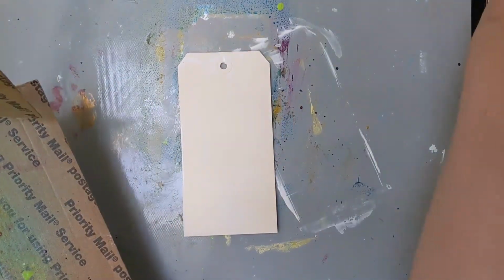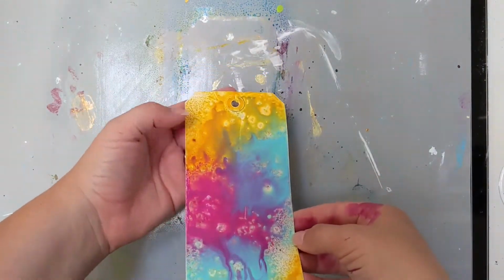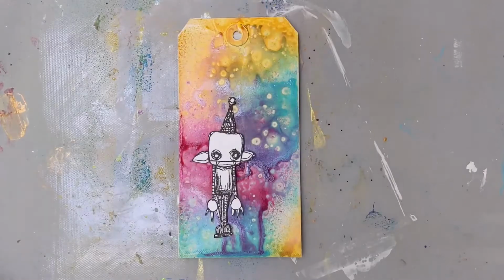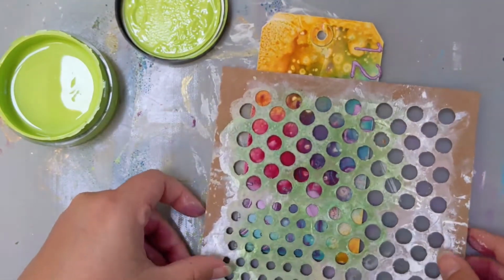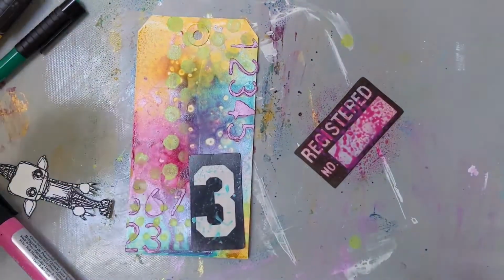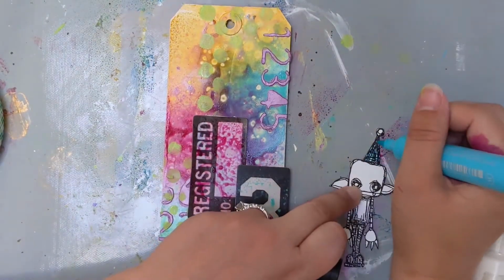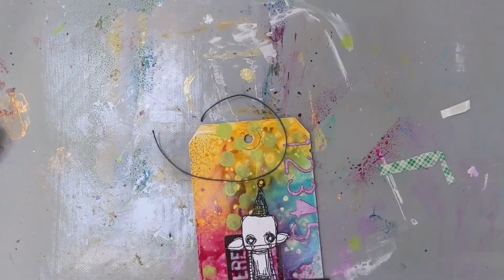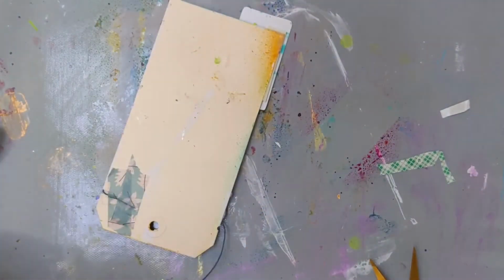Mixed Media Birthday Bat Boy Tag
SUPPLIES

Liquitex Gesso

Inksentials Tag

Dylusians paint "Fresh Lime"

Faber Castell Design Memory Craft Stencil "301 Collection"

Faber Castell Design Memory Craft Stencil "101 Collection"

Faber Castell PITT Pen "Light Cobalt Turquoise"

Faber Castell PITT Pen "Dark Chrome Yellow"

Wagner Heat Tool

Ken Oliver Work Mat

Scotch Foam Adhesive